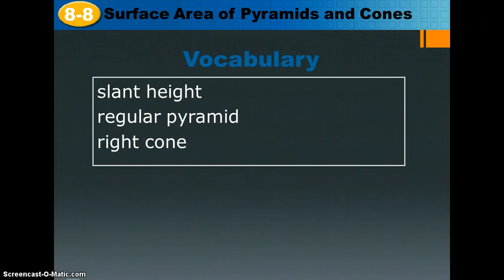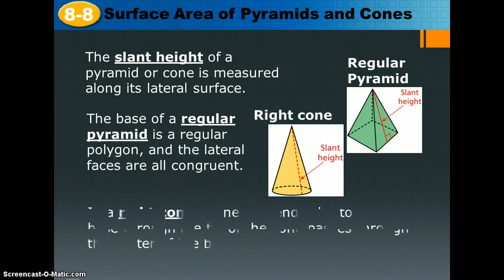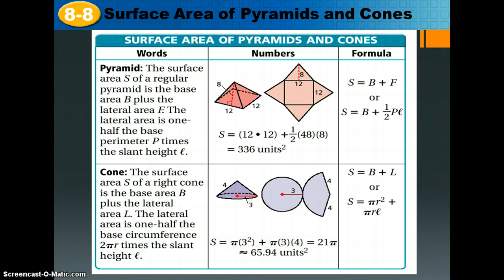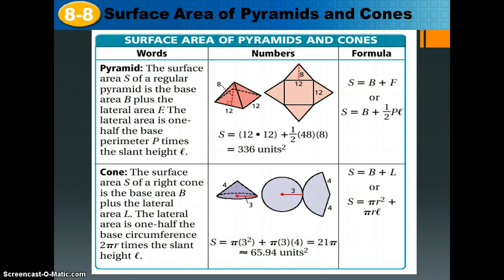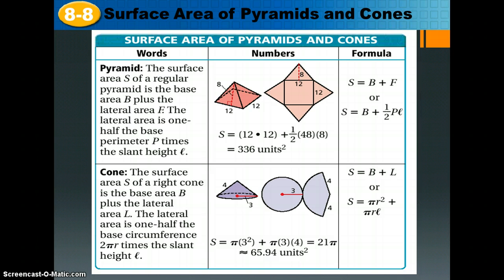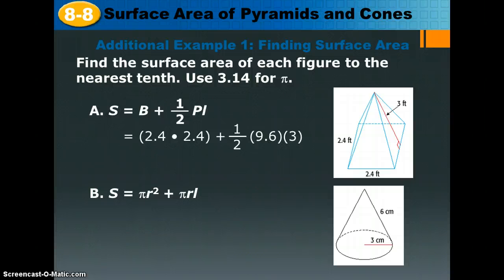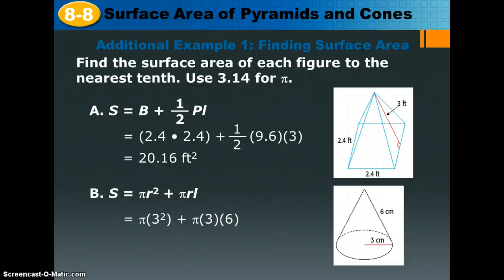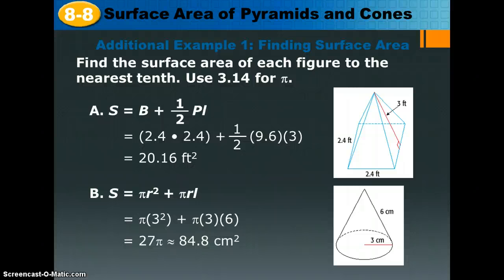Surface Area of Pyramids & Cones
How to find the surface area of pyramids and cones